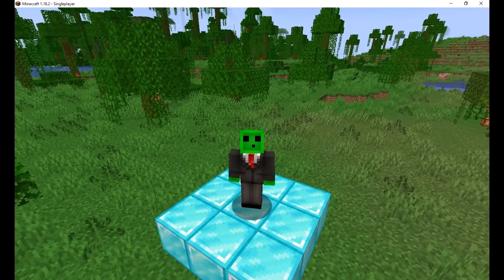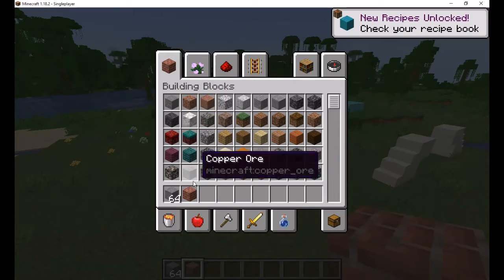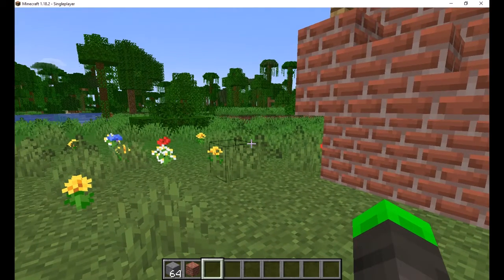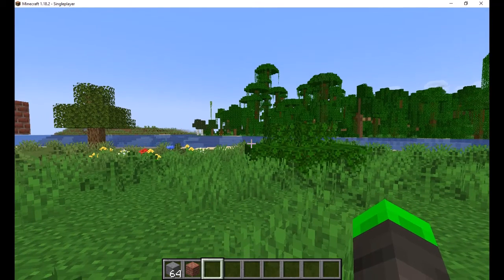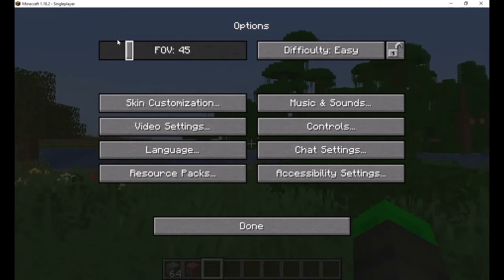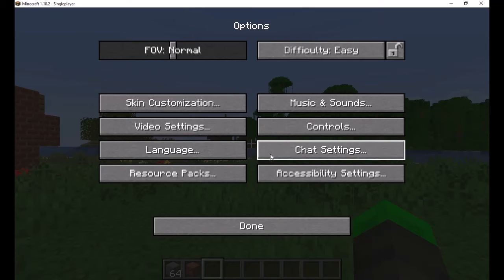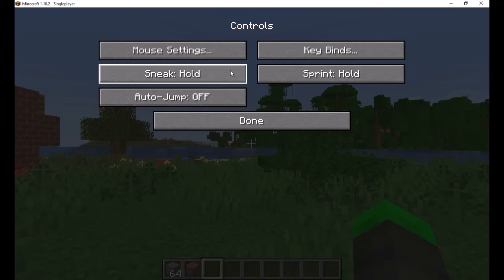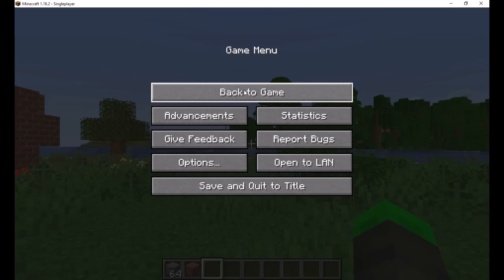Some Controls and Settings of Minecraft Java Edition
In this video I talk about some controls and settings in Minecraft.